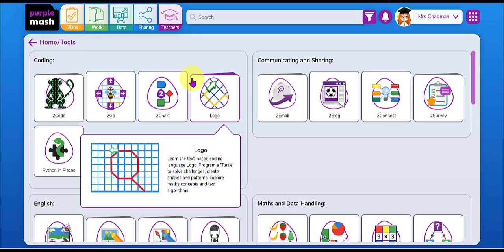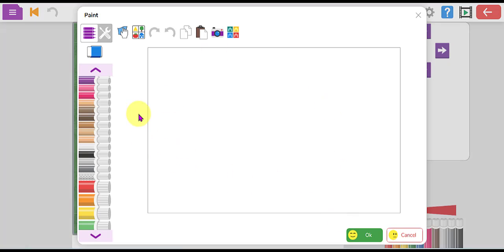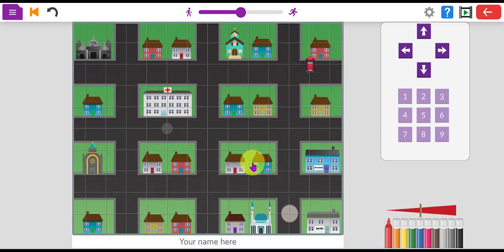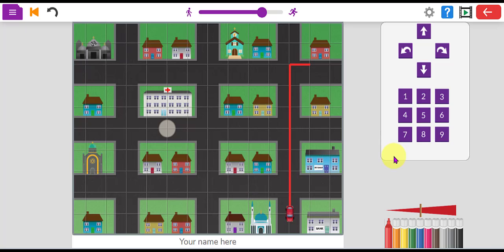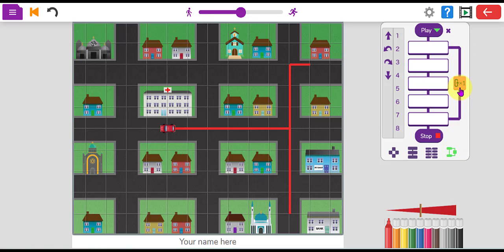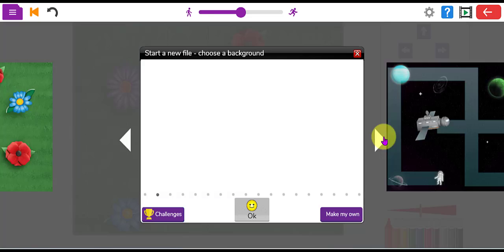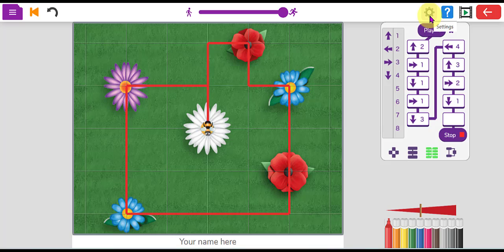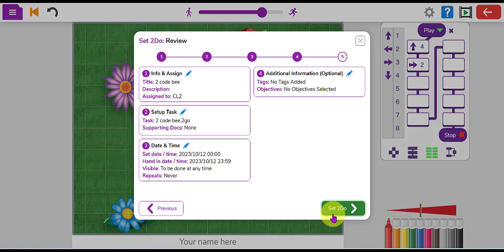Introduction to Coding with 2Go - Purple Mash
In this video, we explore the To Go tool, a fun and interactive way for children ages 6-8 to get introduced to programming. Using simple instructions, students can control objects on a screen, progressing through a series of challenges that increase in complexity. We demonstrate how to customise settings, introduce programming elements and create personalised challenges. Whether you’re working with pre-made backgrounds or designing your own, To Go offers a hands-on approach to building algorithms, teaching kids about coding and enhancing problem-solving skills. Perfect for educators looking to inspire young learners in the world of programming!